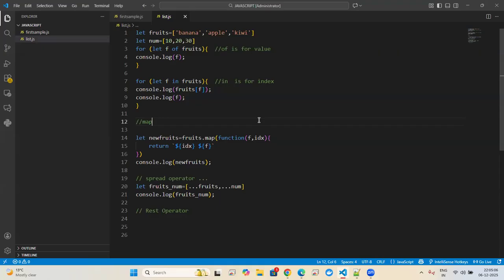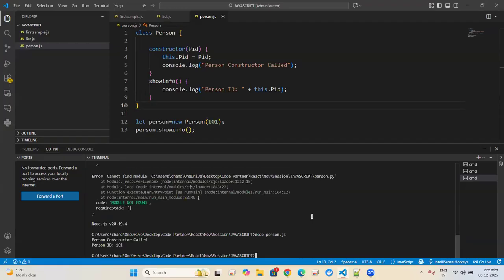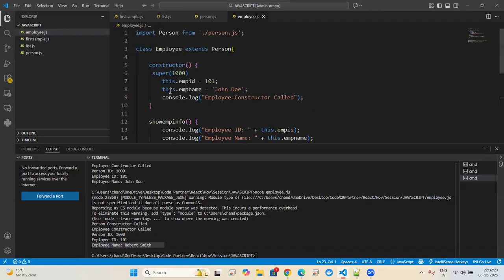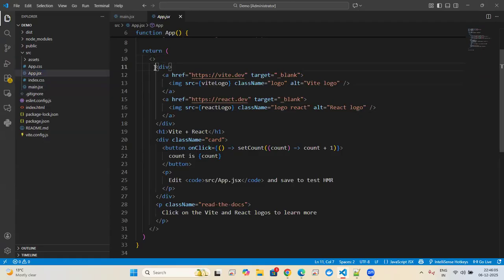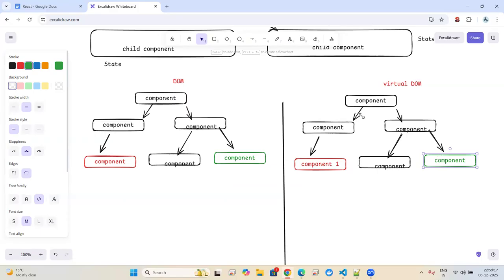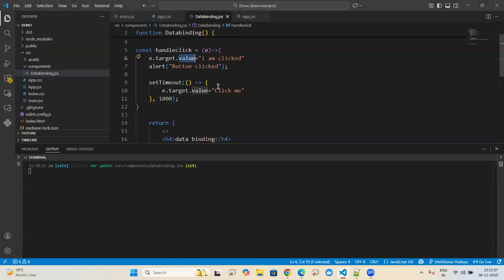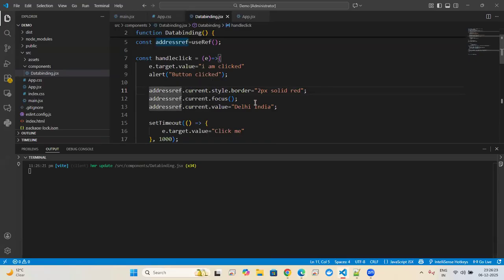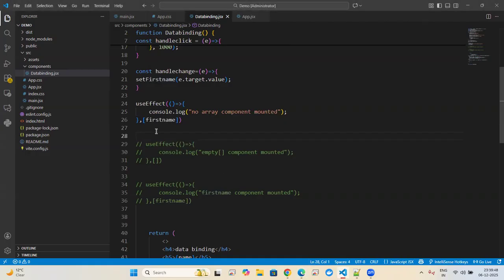React: useState, Data Binding, Const, Rest Operator & Inheritance